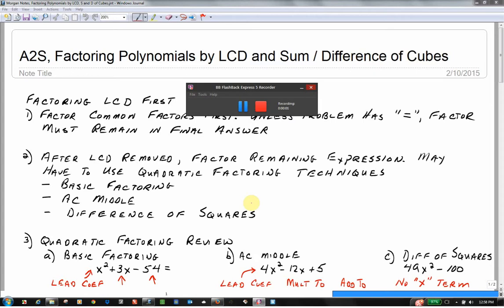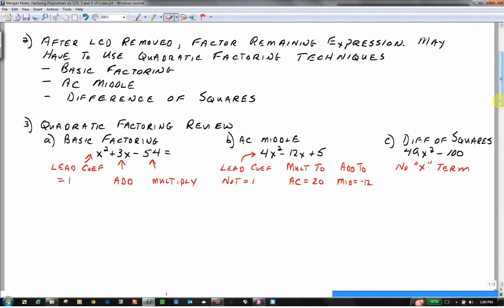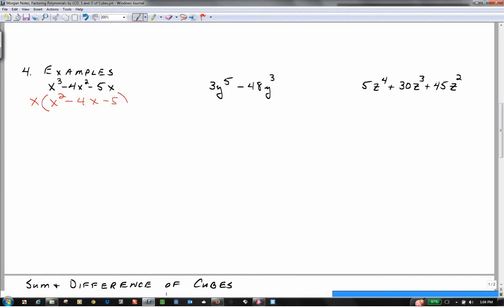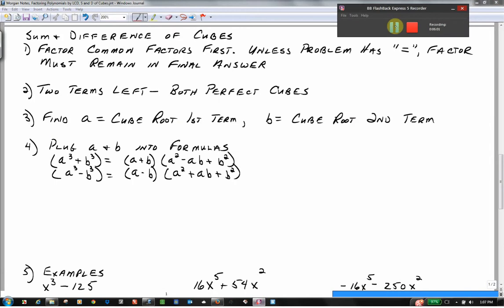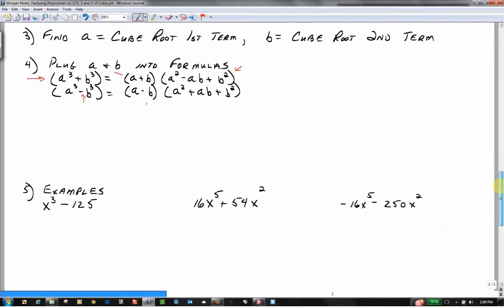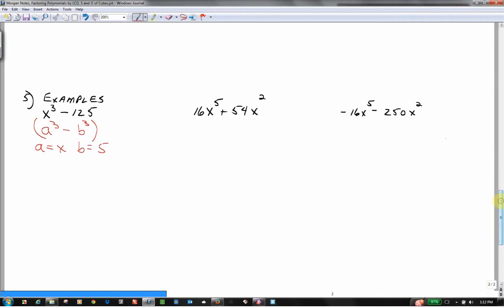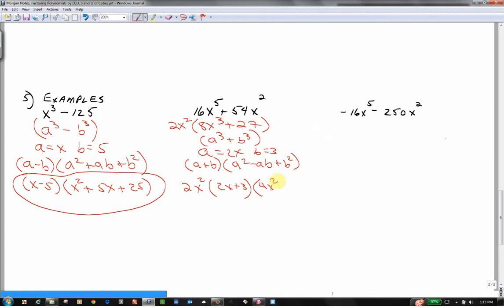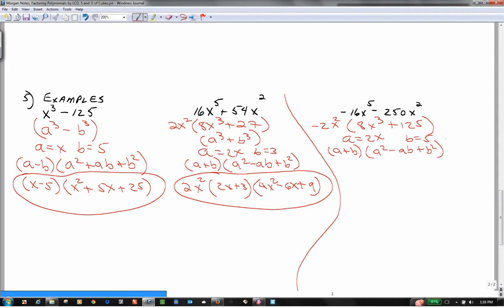Morgan.WSD.Algebra2: Factoring Polynomials, LCD and Sum Diff of Cubes